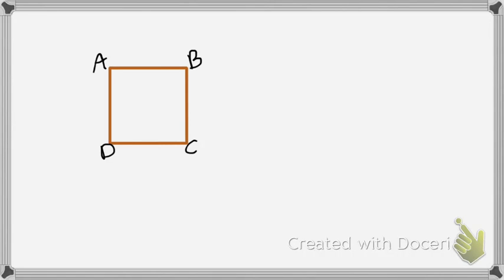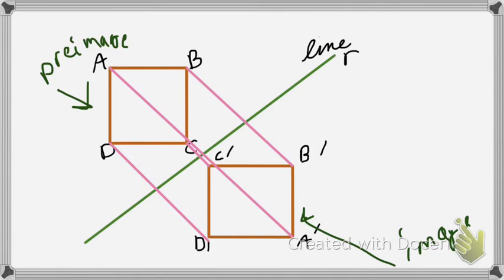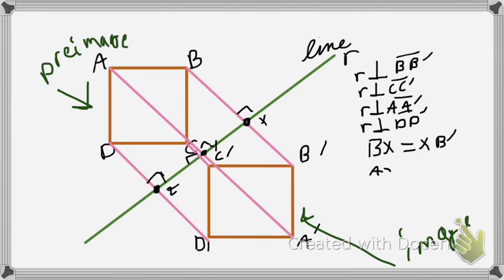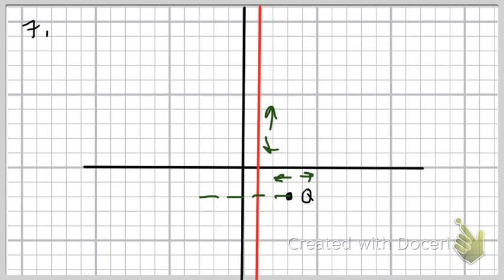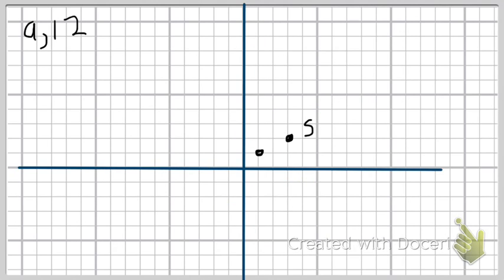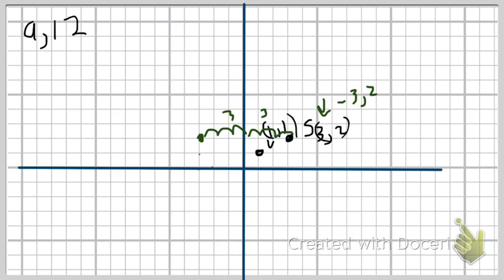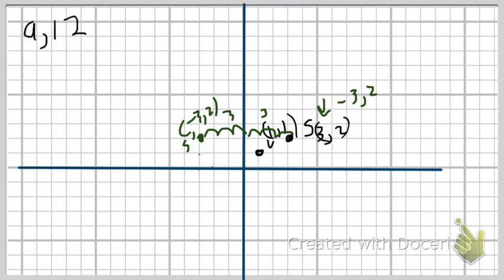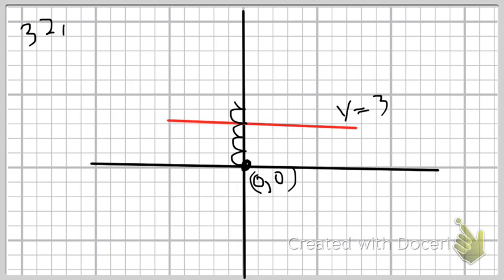Reflection Part 1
A brief explanation of reflections and worked problems